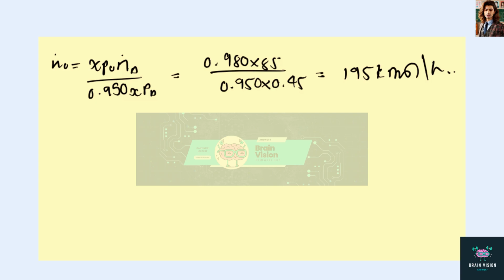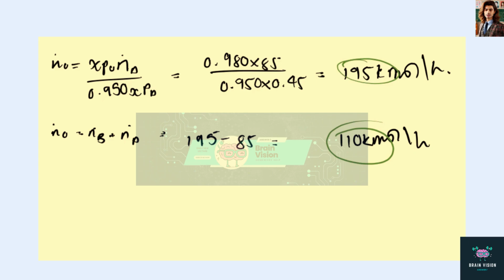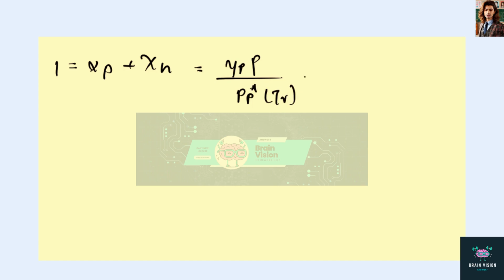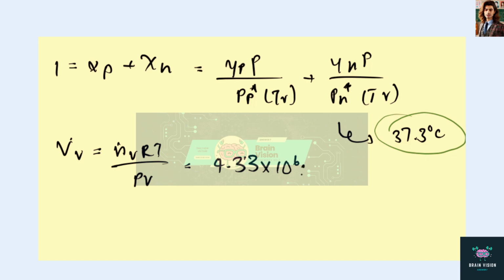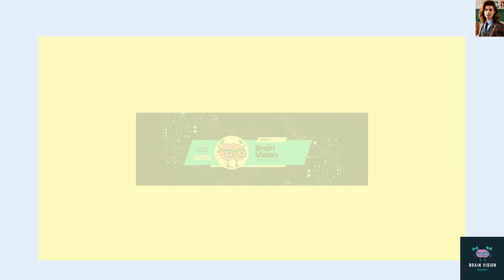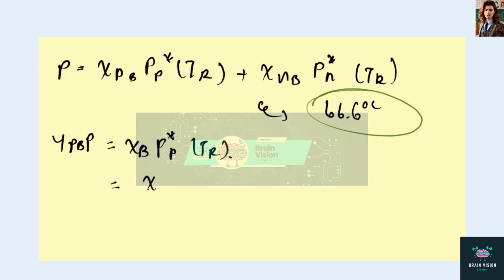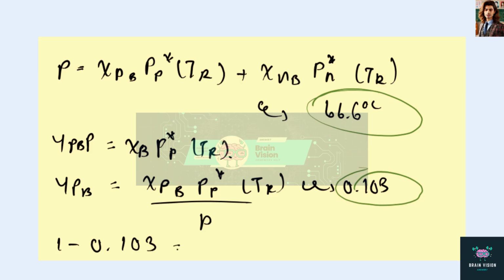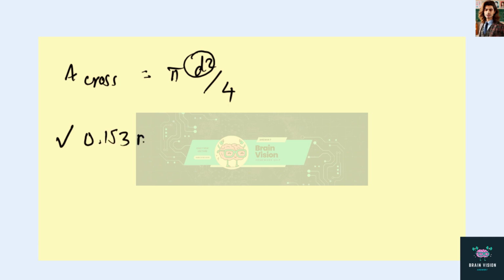The vapor leaving the top of a distillation column goes to a condenser in which either total or part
The vapor leaving the top of a distillation column goes to a condenser in which either total or partial condensation takes place. If a total condenser is used, a portion of the condensate is returned to the top of the column as and the remaining liquid is taken off as the overhead product (or distillate). (See Problem 6.63.) If a partial condenser is used, the liquid condensate is returned as reflux and the uncondensed vapor is taken off as the overhead product.The overhead product from an -butane- -pentane distillation column is 96 mole butane. The temperature of the cooling fluid limits the condenser temperature to or higher.(a) Using Raoult's law, estimate the minimum pressure at which the condenser can operate as a partial condenser (i.e., at which it can produce liquid for reflux) and the minimum pressure at which it can operate as a total condenser. In terms of dew point and bubble point, what do each of these pressures represent for the given temperature?(b) Suppose the condenser operates as a total condenser at , the production rate of overhead product is , and the mole ratio of reflux to overhead product is Calculate the molar flow rates and compositions of the reflux stream and the vapor feed to the condenser.(c) Suppose now that a partial condenser is used, with the reflux and overhead product in equilibrium at and the overhead product flow rate and reflux-to-overhead product ratio having the values given in Part (b). Calculate the operating pressure of the condenser and the compositions of the reflux and vapor feed to the condenser.